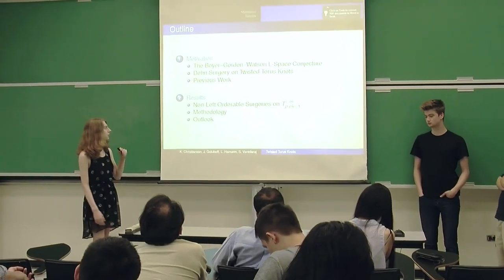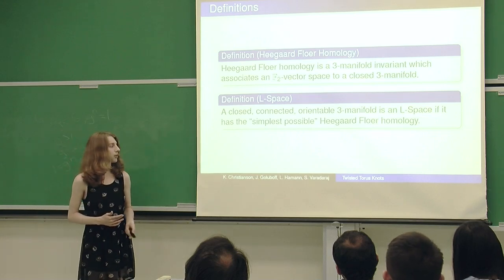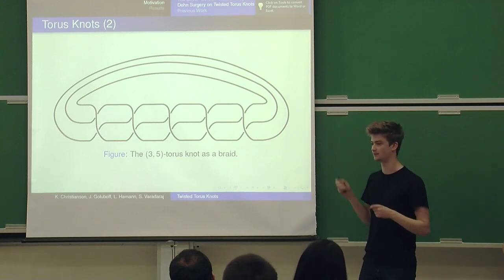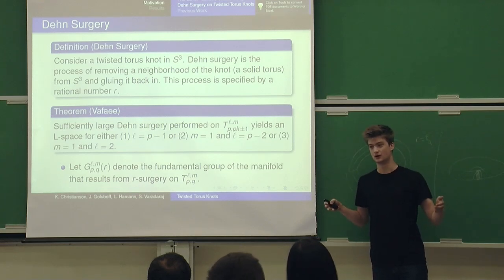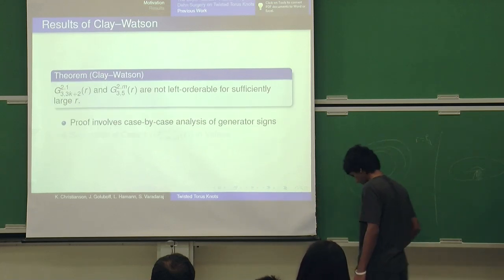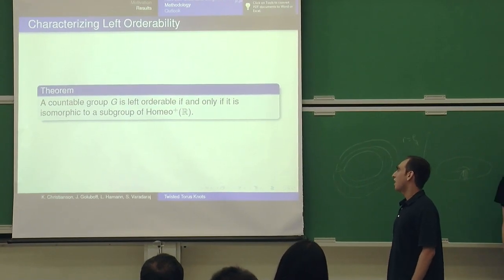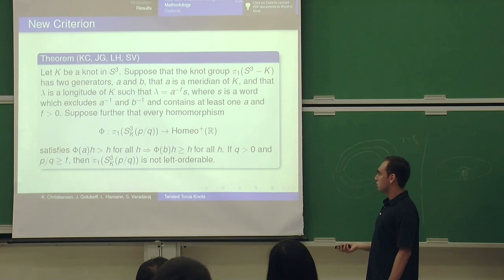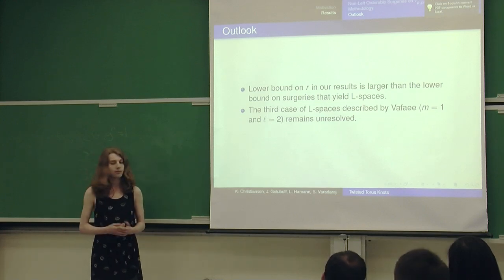Non-Left-Orderable Surgeries on Twisted Torus Knots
From the Columbia Mathematics Summer 2014 Undergraduate Research Project.

Boyer, Gordon, and Watson have conjectured an equivalence between L-spaces and spaces with non-left-orderable fundamental group. The goal of our research has been to verify this conjecture for surgery on twisted torus knots. In our presentation, we will introduce the concepts of left-orderability, L-spaces, and knot surgery, and then we will briefly describe our methodology and results.

Katherine Christianson, Justin Goluboff, Linus Hamann, and Srikar Varadaraj
(advised by Jennifer Hom and Mike Wong)